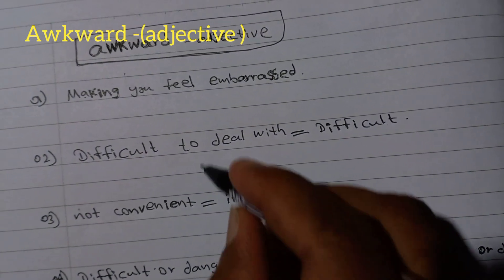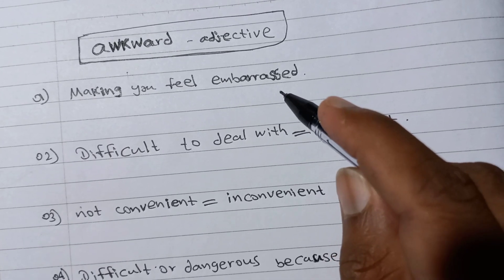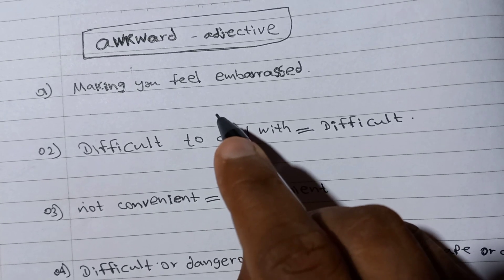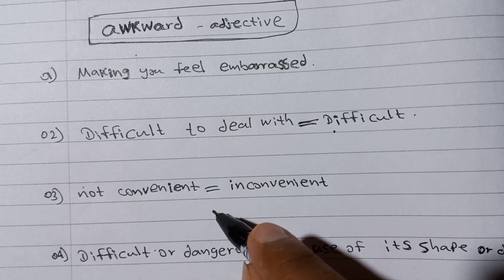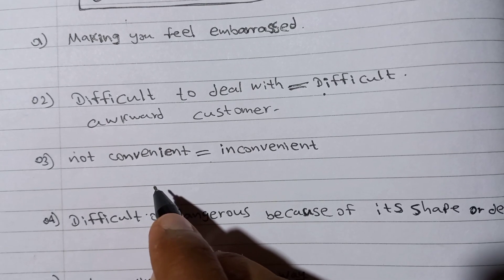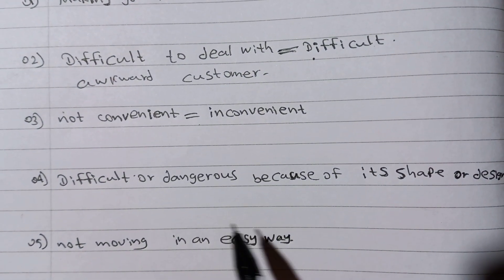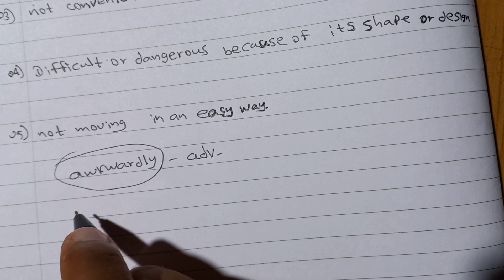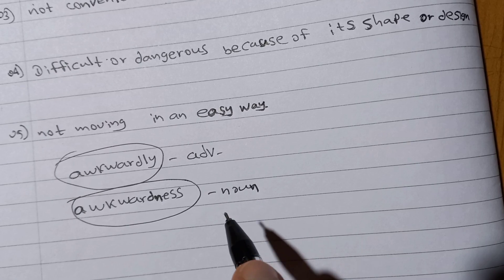Awkward, the meaning